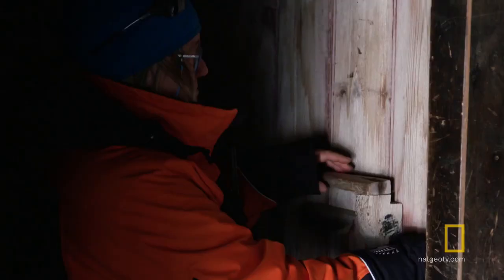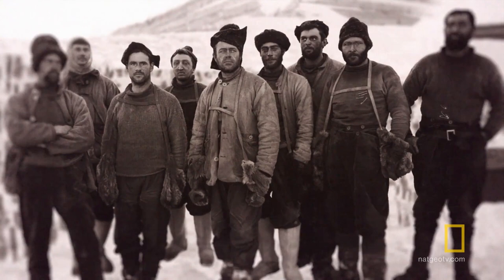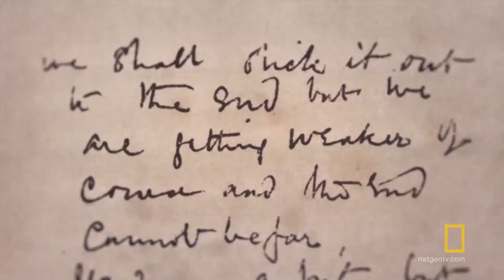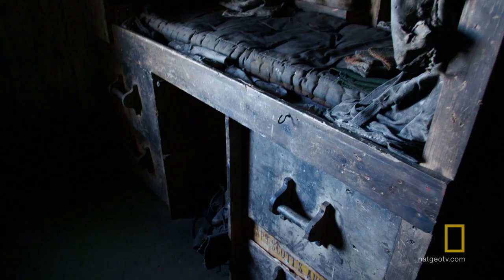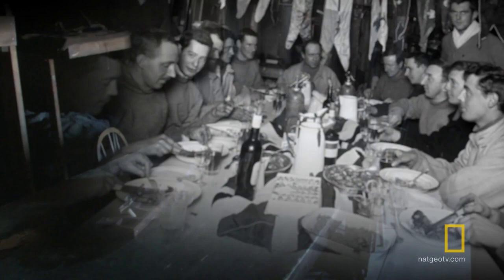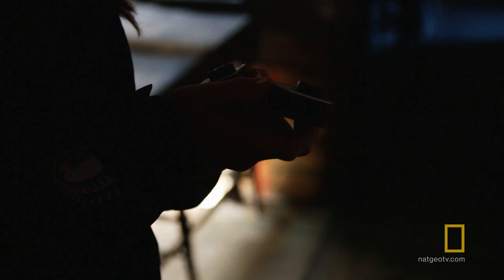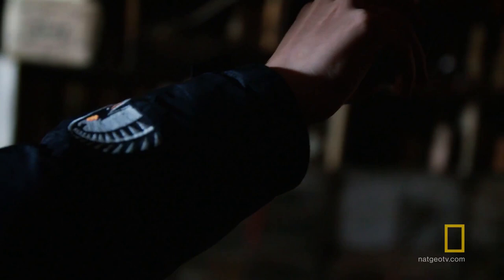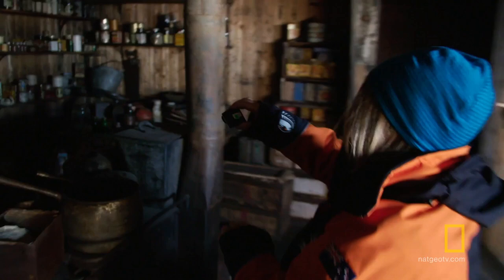Frozen In Time | Continent 7: Antarctica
In 1912, Robert Falcon Scott and his team left their hut for the south pole.  They never returned.

About Continent 7:  Antarctica:
At -100 degrees F, you'll survive for less than 3 minutes and burn 5,000 calories a day, and boiling water can turn to snow instantly. And, at less than 1% humidity, your body will lose water just breathing. This is Station Zero: Antarctica, where close-knit communities of scientists, engineers, and hardened field vets have forged an existence unlike anything on our planet.